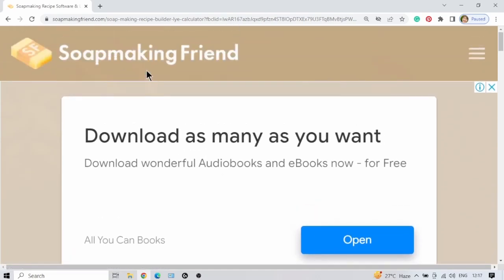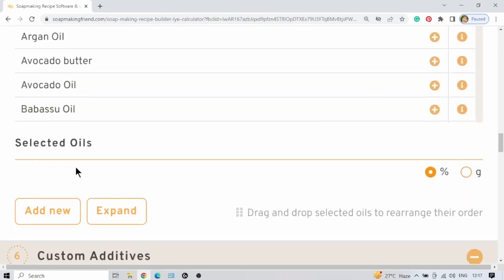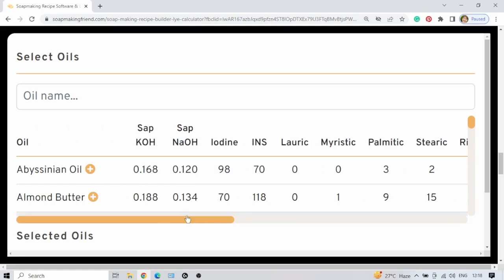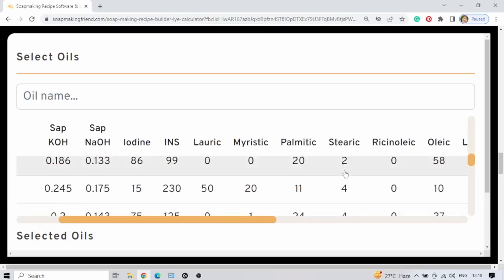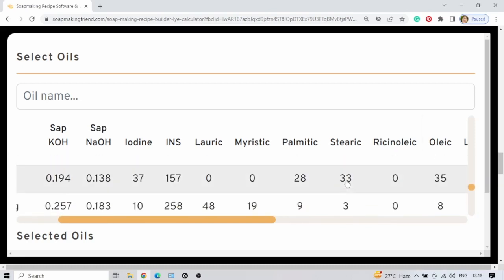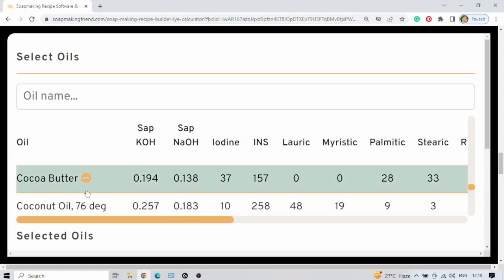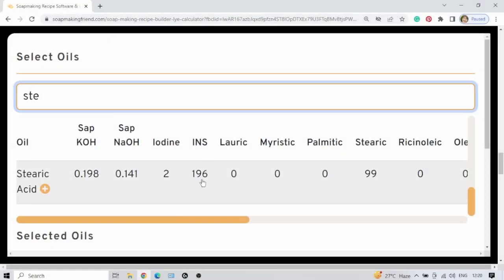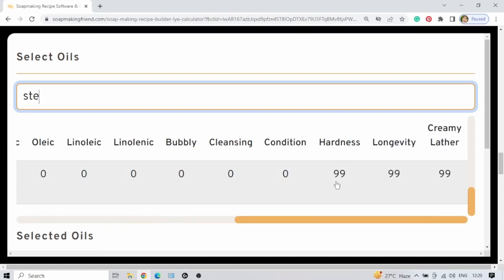Stearic Acid in soap - What is it? Why we use it? Where to find it?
Fatty acids are the building blocks of soap  making. We look at Stearic Acid, what it does in soap, where we can find it, and how to use it.

New to soap making and need all the relevant info in one place?
Take a minute and see if my UDEMY Online Course: A-Z Soap making at Home might be a fit for you. Priced at around $20 it is one of the most extensive cold-process soap courses you can get for a great price. For a quick overview check out this video or click on the link below to be routed to Udemy.

Good Reading Material:
Everything Soap making Book

Soap-Making Equipment:
Stainless Teapot with Strainer

Ingredients:
Stinging Nettle
Sage Leaf

Recording Equipment:
Ring light
Mic Stand to hold my Top-down Camera
Nikon D3400 Camera
50mm Lens